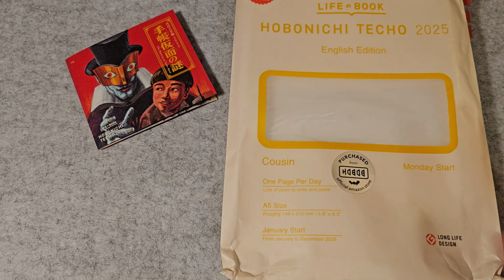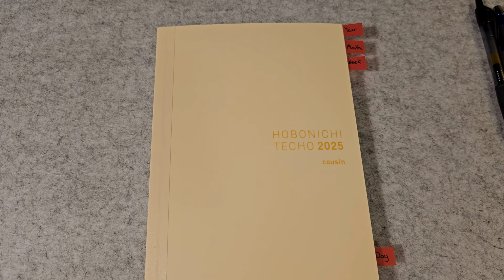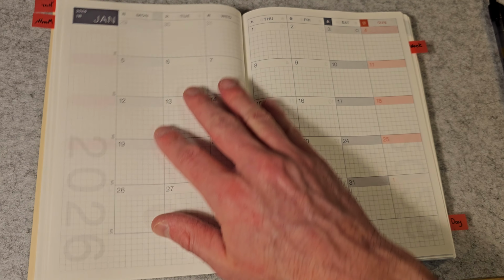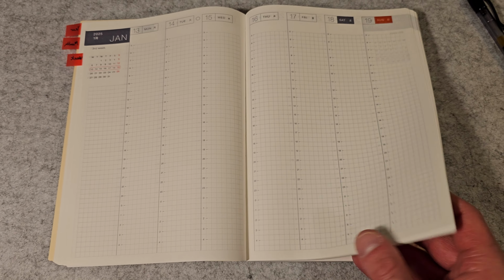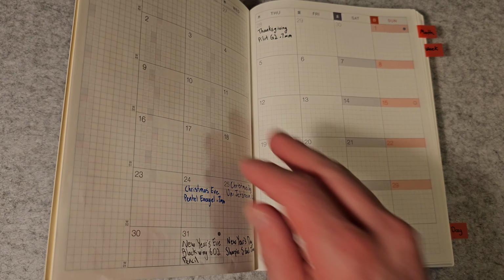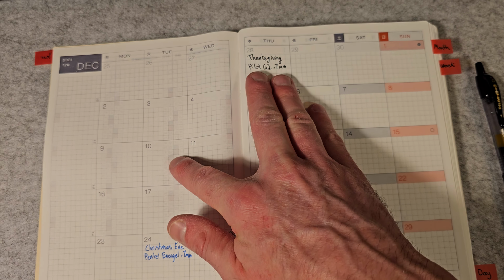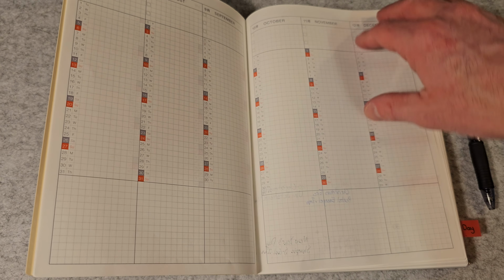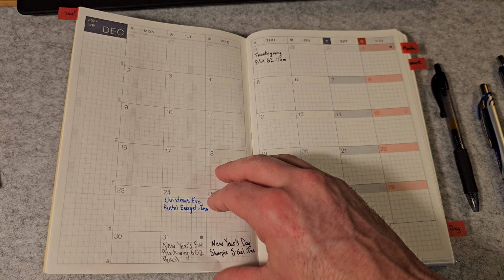Hobonichi Techno Cousin. A5 Daily Planner.